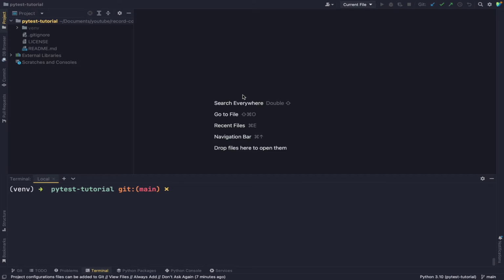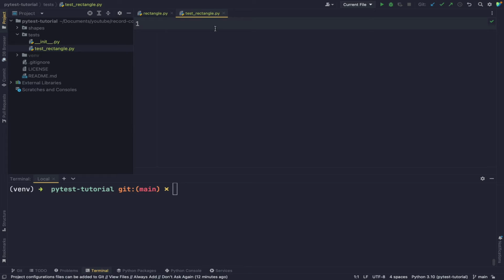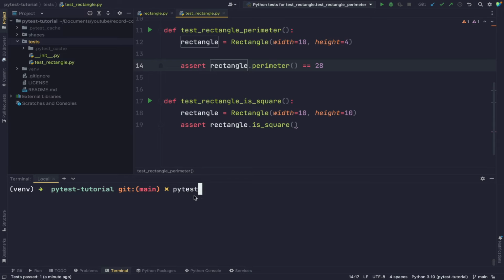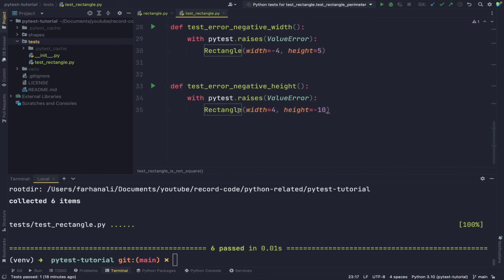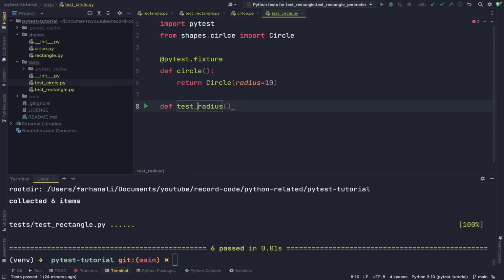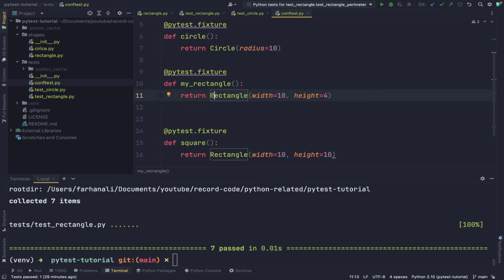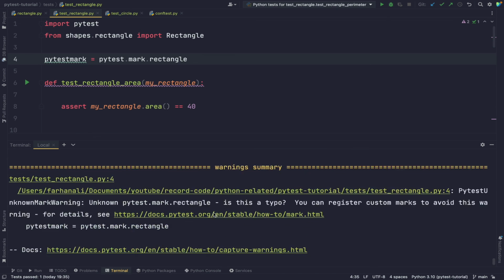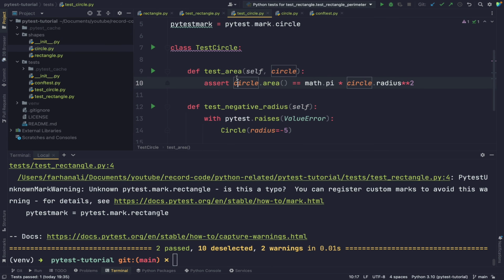Pytest - Test your Python code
In this video we'll look at how you can use Pytest to test the Python code that you write.

Timestamps
00:00 - Intro and Installation
01:30 - Code Setup
04:30 - Simple Pytests
11:24 - Testing Raise
14:52 - Fixtures
21:45 - conftest or global fixtures
25:37 - Parameterize
29:36 - Mark Tests
31:30 - Class Based Tests